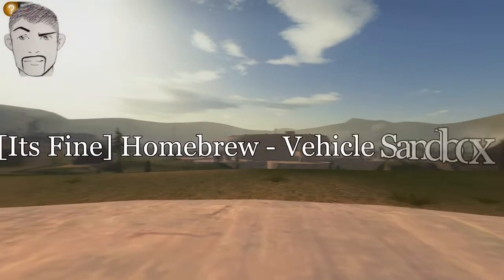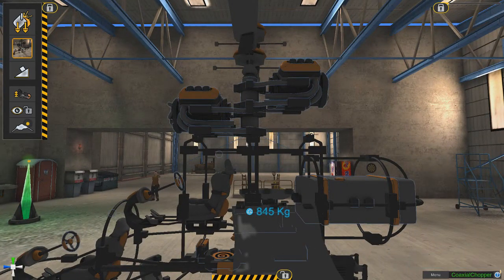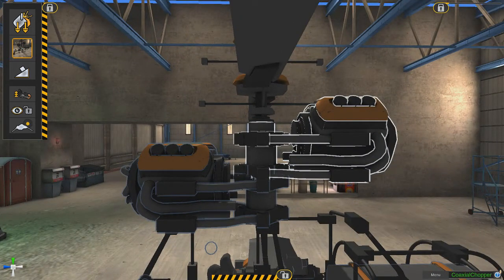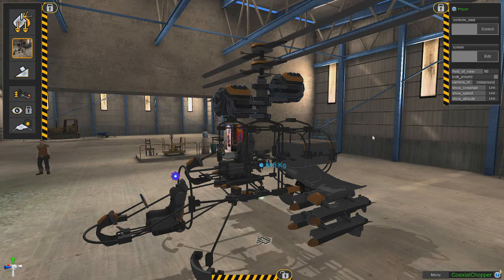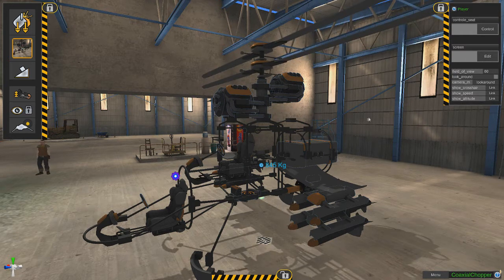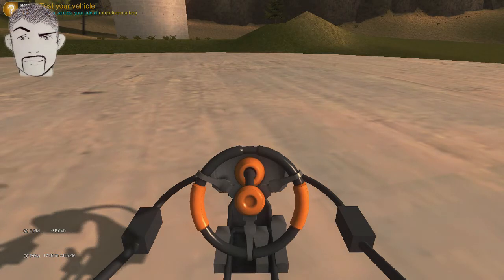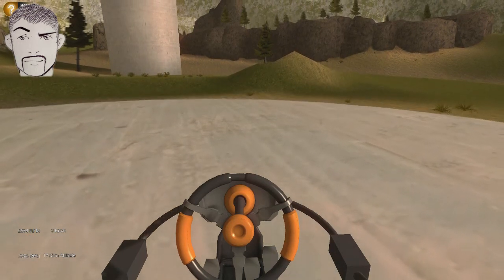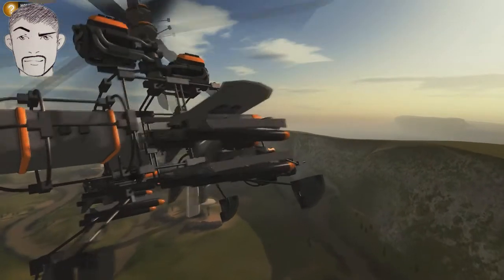[Its Fine] Homebrew Vehicle Sandbox: Coaxial Rotor Helicopters